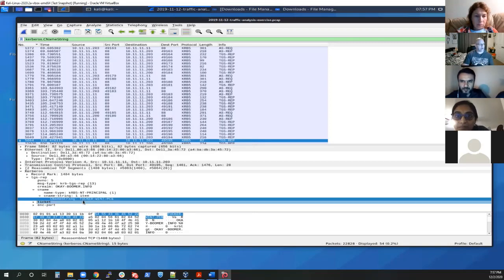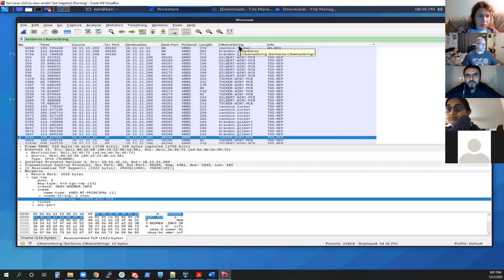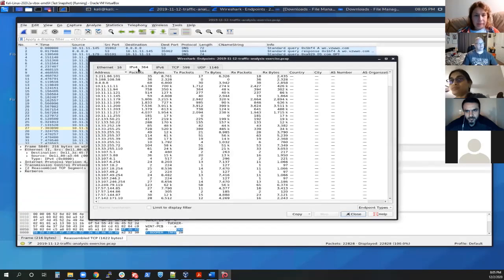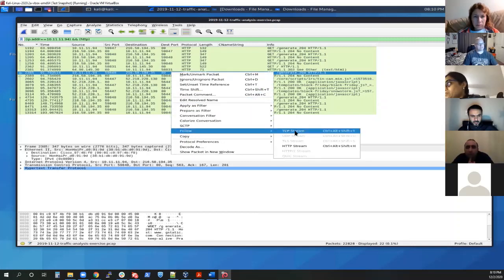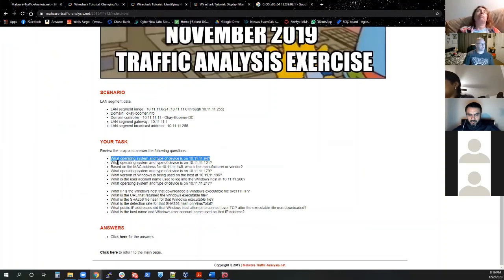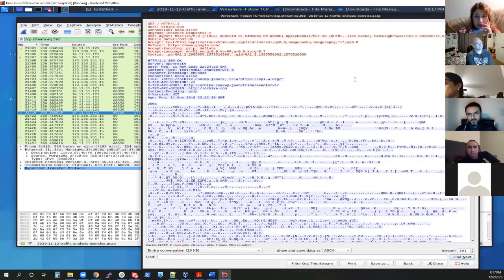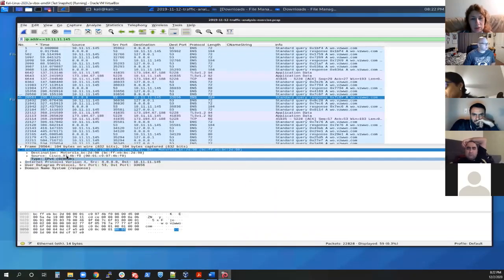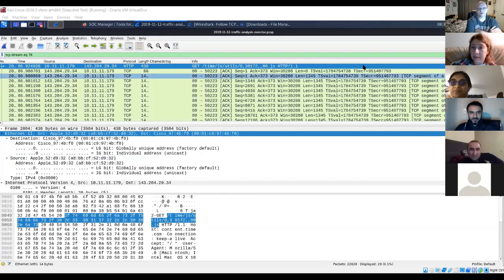Okay Boomer Pt 2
Okay Boomer Exercise from malware-traffic-analysis.net 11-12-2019